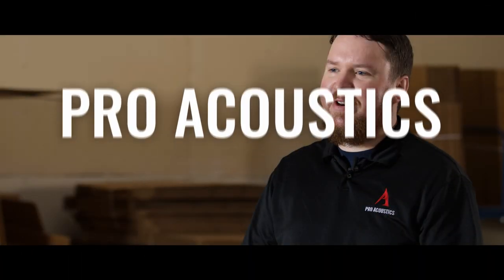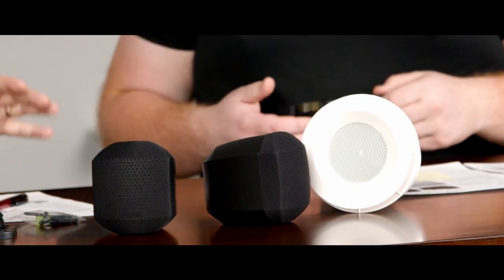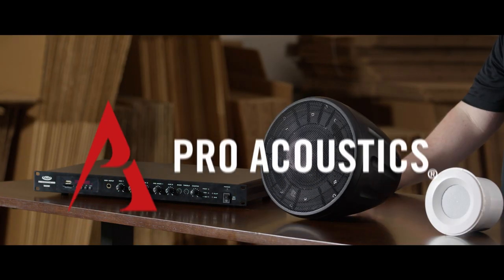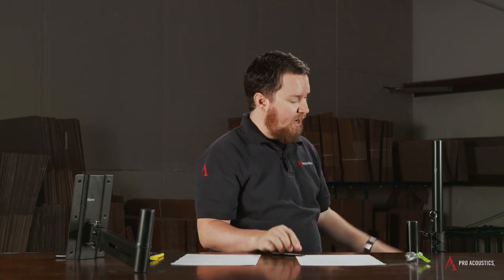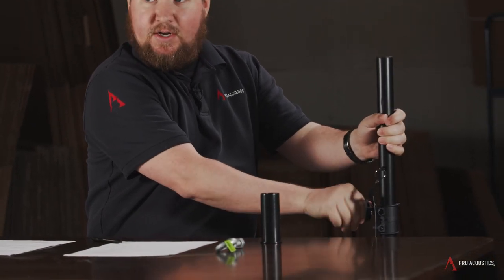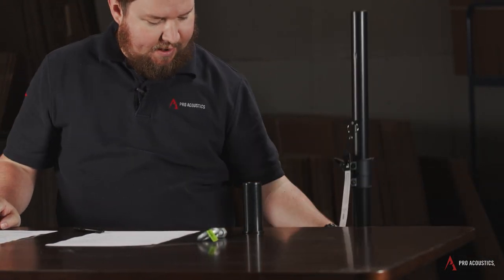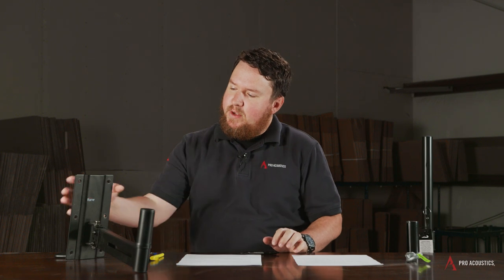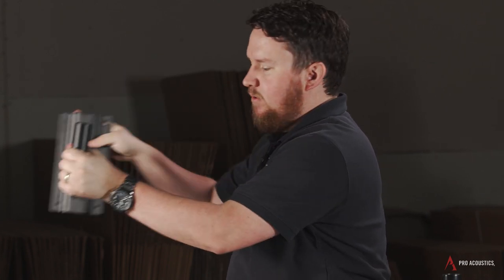Best Types of Professional PA Speaker Stands & Mounts on Pro Acoustics Tech Talk Episode 59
Have you recently purchased new pro audio speakers and now you are trying to figure out what to do with them?  On today’s Pro Acoustics Tech Talk, Nathan is discussing how to mount professional audio speakers as well as sharing some of the best options for professional PA speaker mounts and stands.

*Speaker Stands & Pole Mounts
Lots of pro audio speakers these days have holes underneath called a pole cup or a pole mount that work with tripod stands or pole mounts. To install, take your pro audio speaker that has a hole underneath it, pick it up, and set it on top of your stand. Some tripod stands have cranks to raise and lower automatically and some you just tighten and raise up and down with a collection of safety pins. Speaker stands, tripod stands, and pole mounts are especially popular for portable setups.

*Speaker Wall Mount Brackets
If you're looking for more of a permanent type solution, we also have a line of permanent wall mount pole cut brackets. The speaker mounting wall bracket gets mounted to the wall. Your speaker gets set up on the arm. From there, we've got some angle adjustments that we can do. A lot of speakers from companies like JBL and Electro-Voice also have their own mounts available from the manufacturer. We also have more standard options from manufacturers like Gator Rack Works.

*Flying Speakers
Some pro audio speakers are designed to be suspended or “flown”.  In those cases, you have your box-type speaker and you use an eyebolt kit to allow the eyebolt to screw right into the top of the speaker. From there you can use your chain, aircraft cable, or span sets to suspend the speaker.

If you have any more questions about professional PA speaker mounts and stands, let us know by commenting below, emailing , or calling .